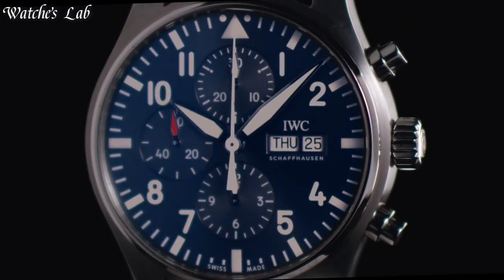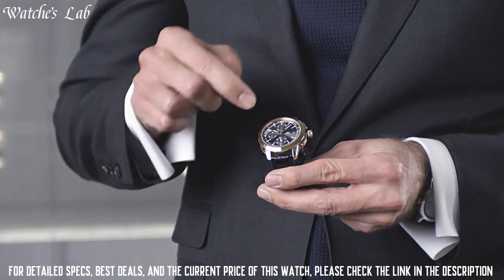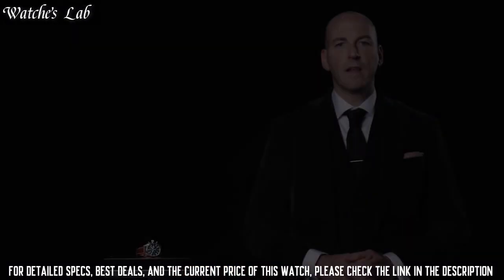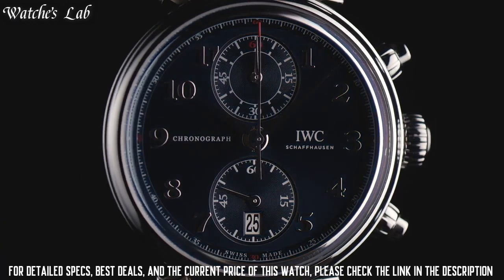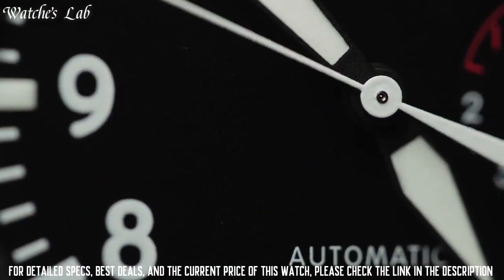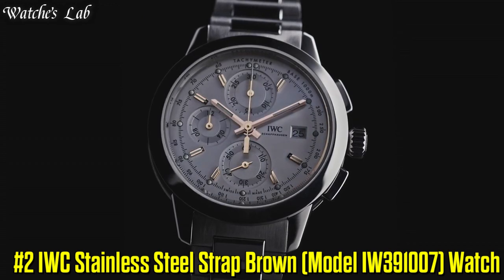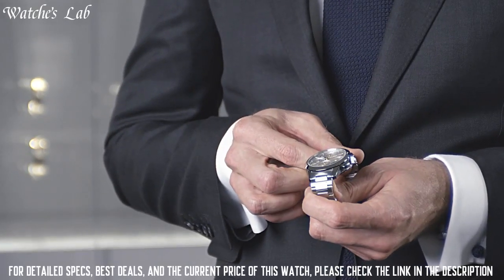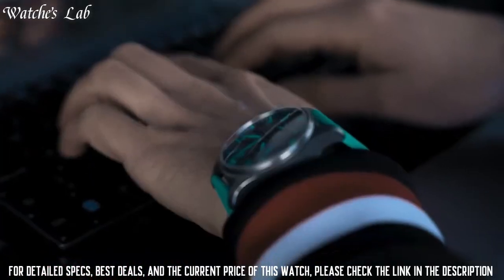Top 6 Best IWC Watches For [2023]